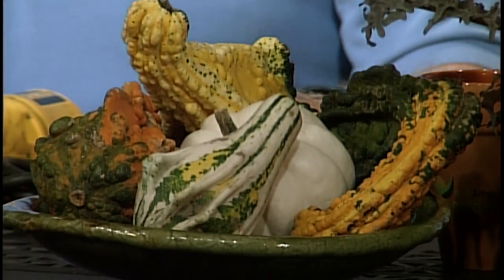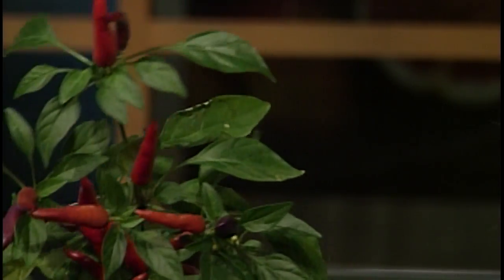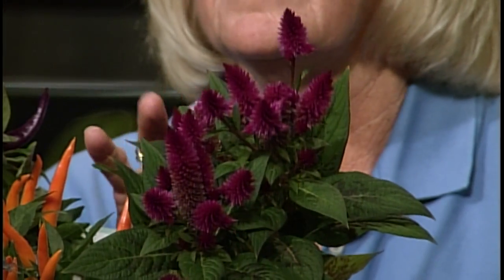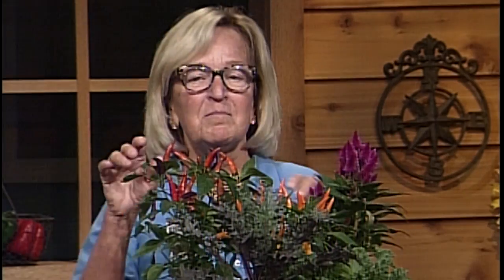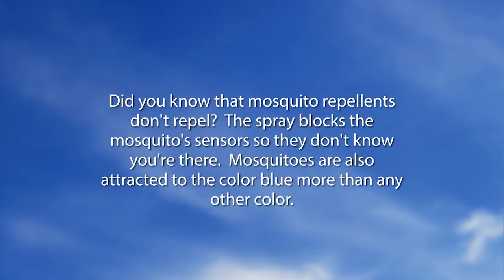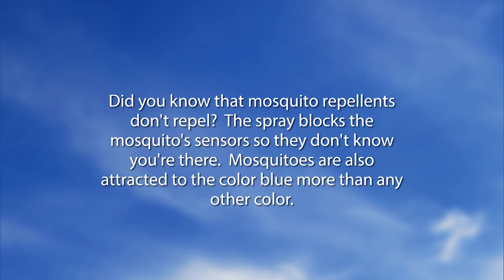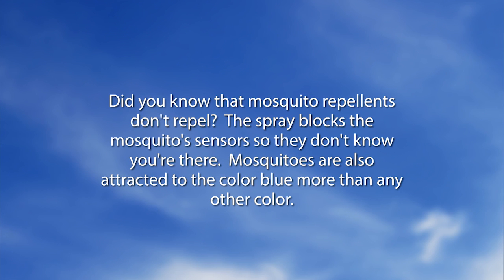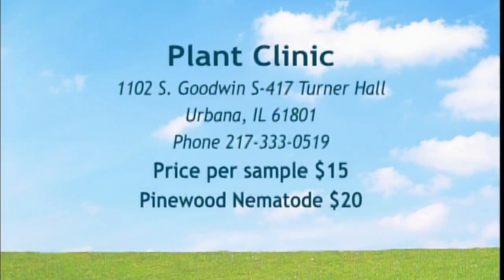Mid-American Gardener with Dianne Noland - October 6, 2016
On this week’s episode of Mid-American Gardener host Dianne Noland and panelists David Robson, Mary Ann Metz, and Jim Angel answer your phone calls and emails. They cover topics ranging from cercospora to cherry trees to crabgrass.